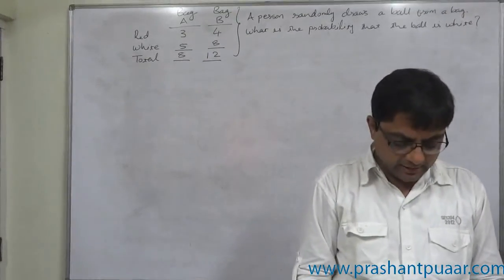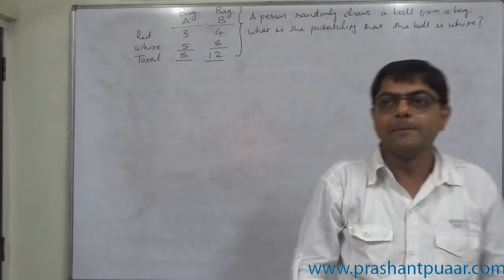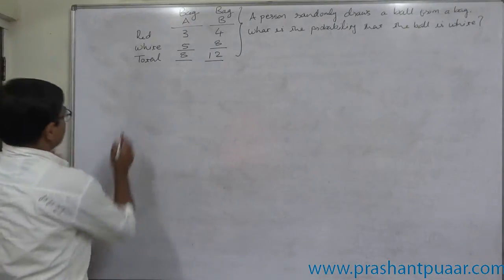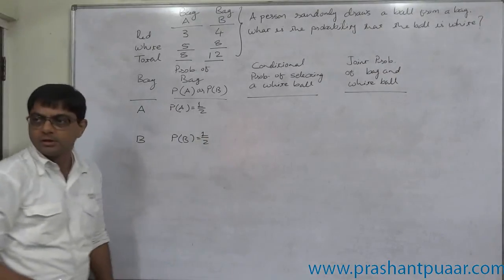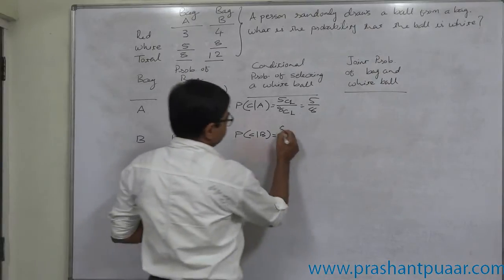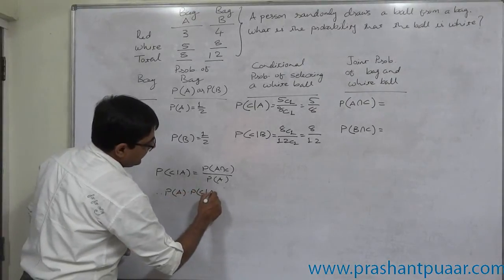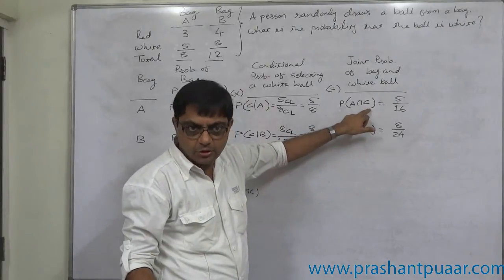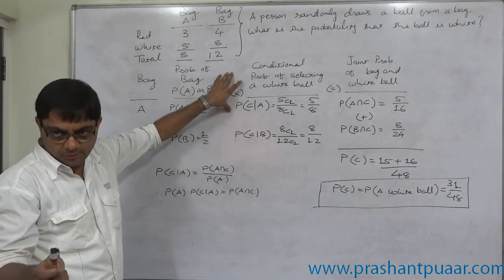Probability 24 In bag A there are 3 Red and 5 White while in another bag 8 Red and 4 Red balls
Statistics4All - How to calculate the probability of drawing a white ball, when there are two bags having different number of Red and White balls - The answer is in this video